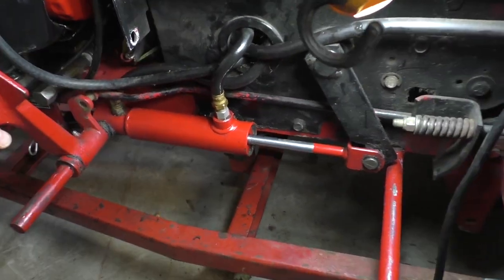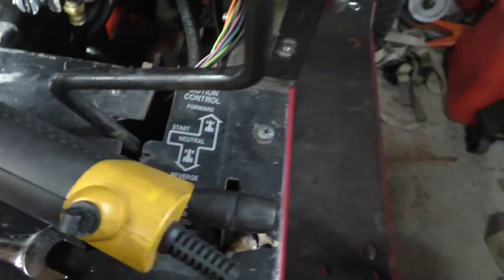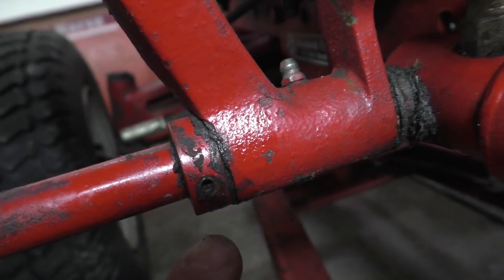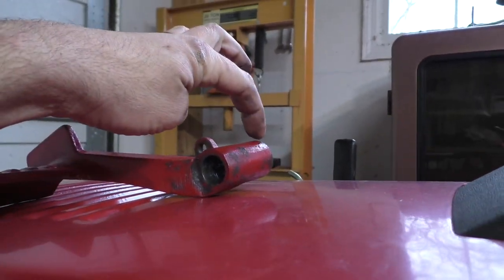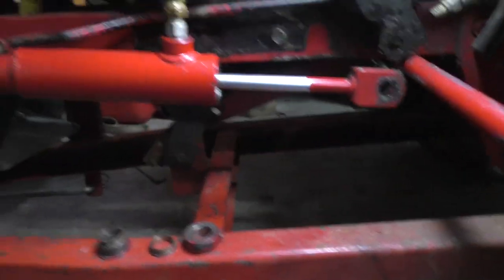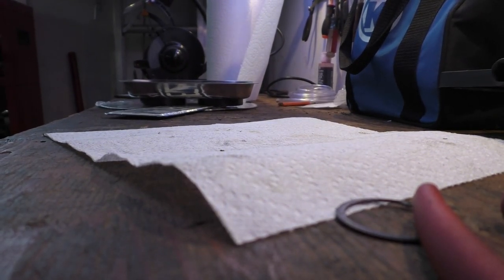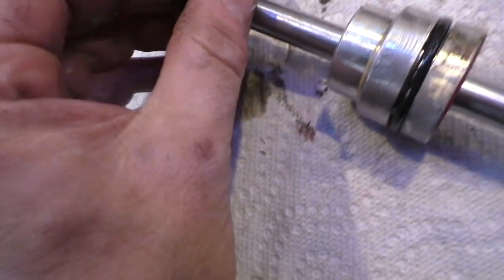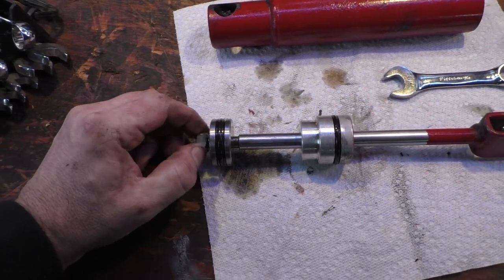Part 1- Rebuilding Wheel Horse Hydraulic Cylinder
Hydraulic cylinder that I rebuilt 10 years ago in a YT video, is now leaking again.  Not a significant leak, but may as well get it all fixed.  Appears to be coming from the shaft seal, we will look for a new kit to replace all internal seals.